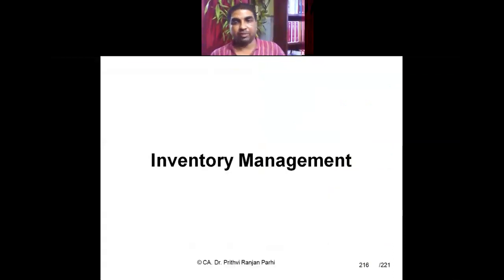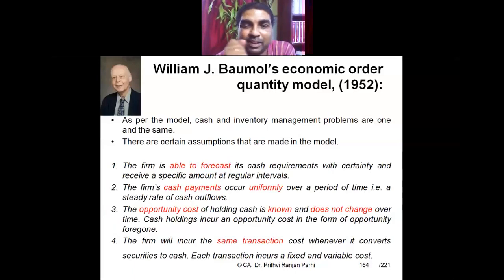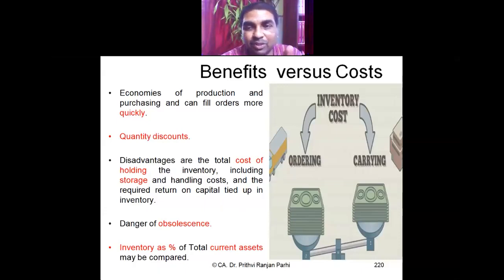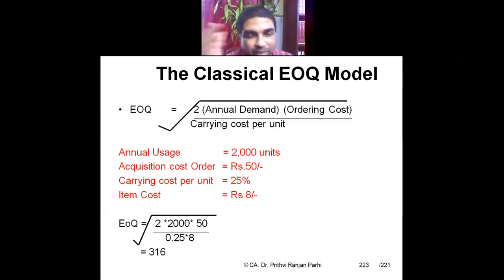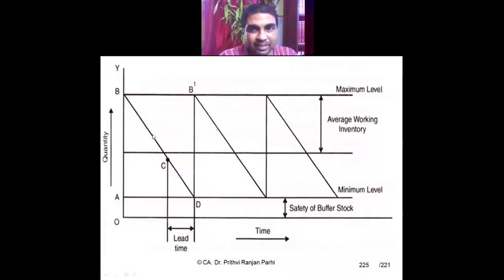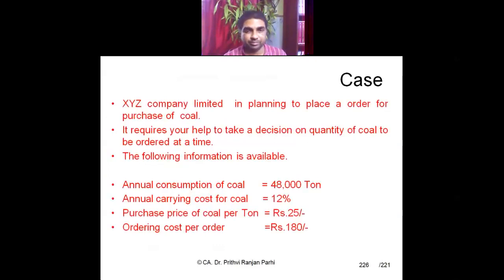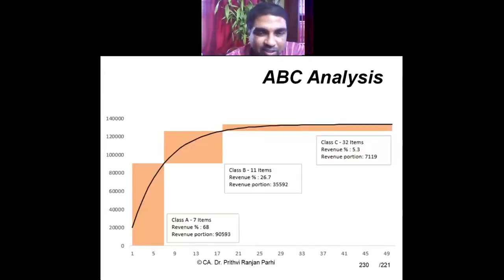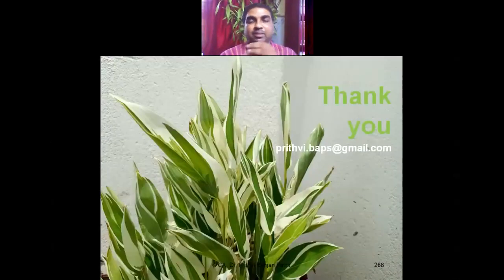MFC_Financial Management_Class 33_Part 8.4 Cash, Inventory & Receivables Management 1